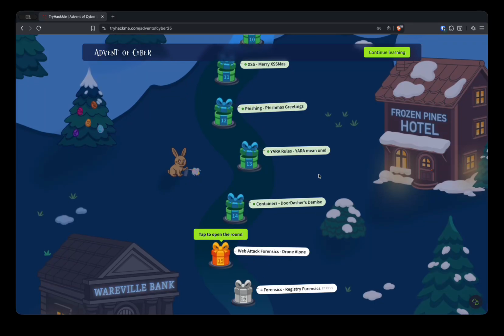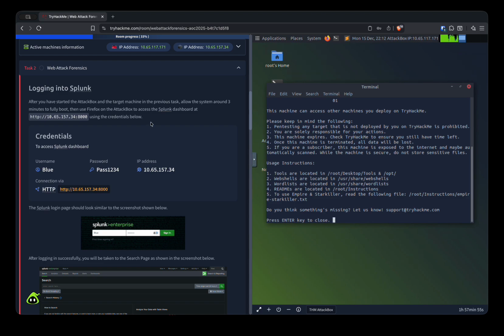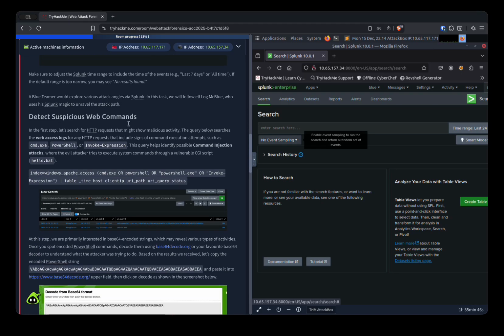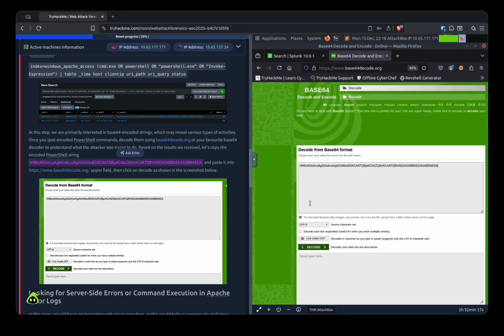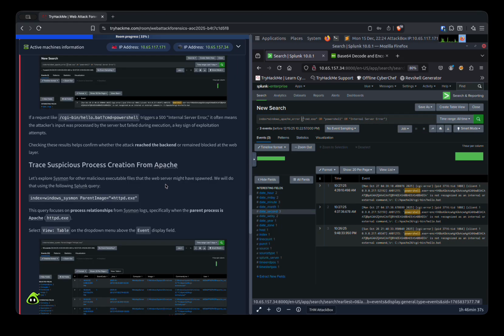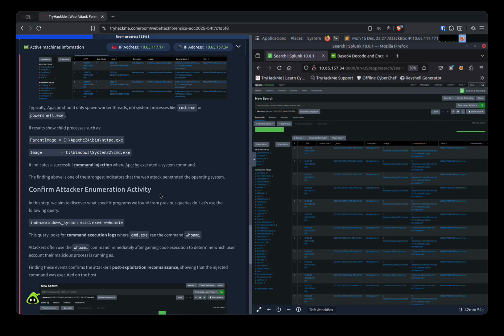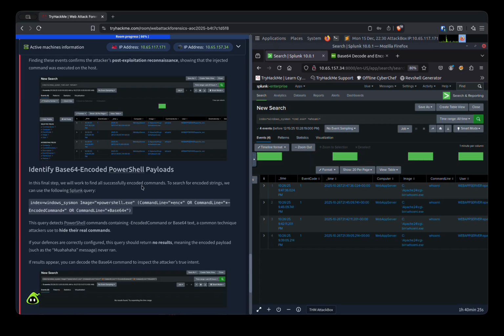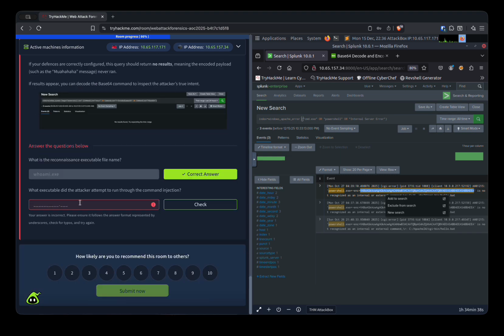Advent of Cyber 2025 – @RealTryHackMe | Day 15 | Web Attack Forensics - Drone Alone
Day 15: Web Attack Forensics - Drone Alone

Linux basics
Web exploitation
Networking & reconnaissance
Malware analysis
Digital forensics